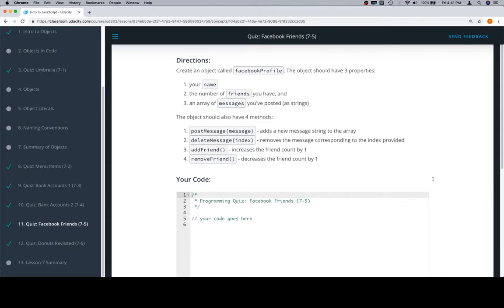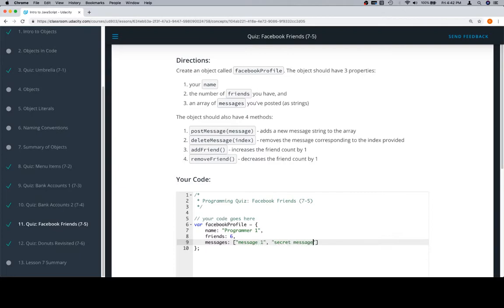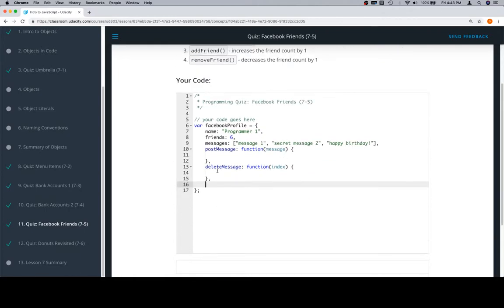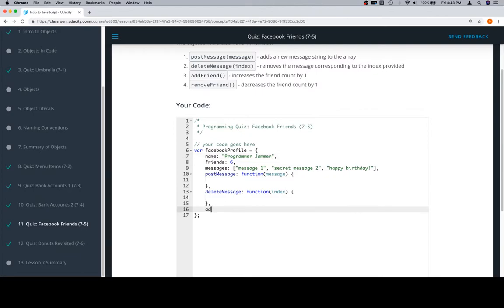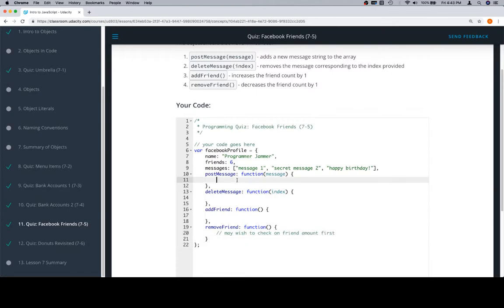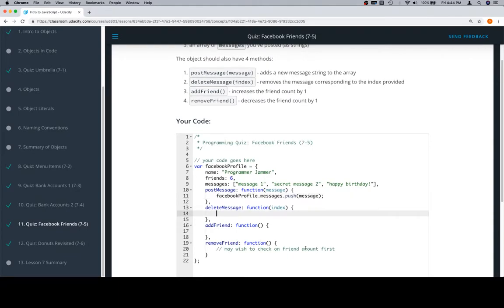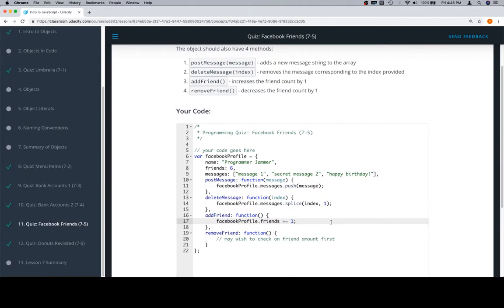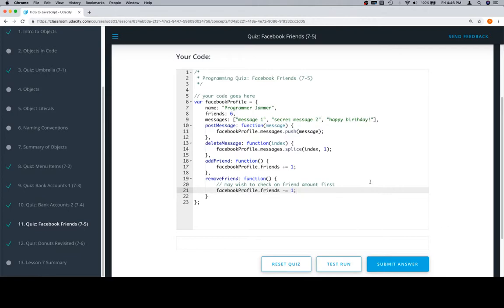Module 0: Intro to JS - Lesson 7.5